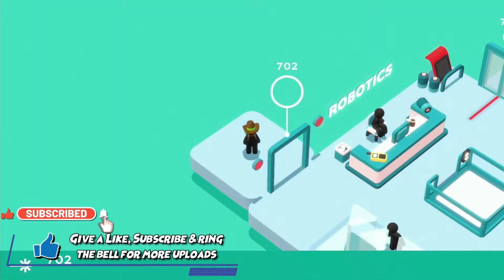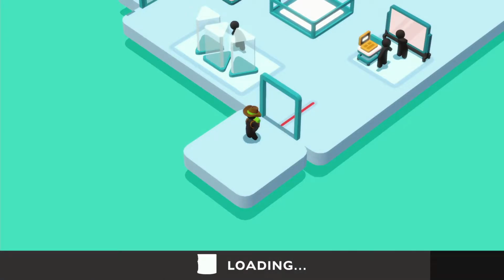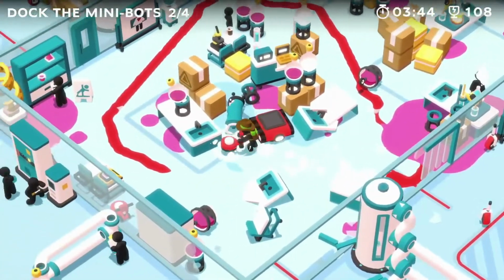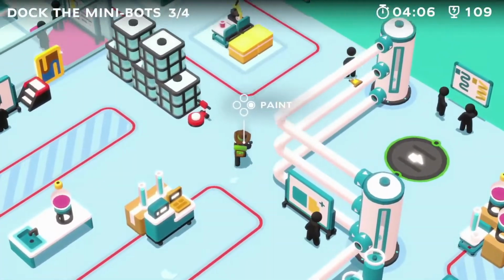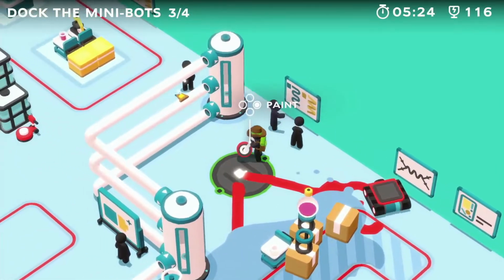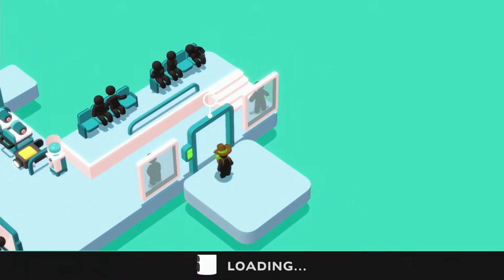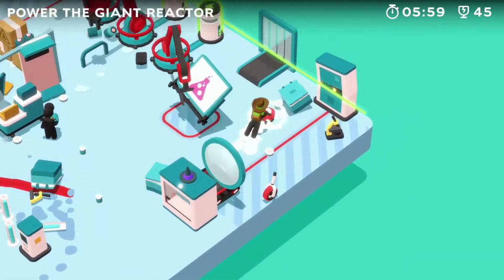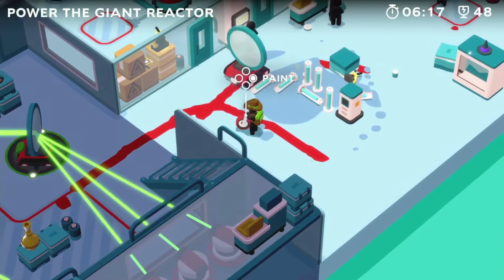| Good Job! (Revisit) | Ep. 15 "Painting our Path for Promotion"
Welcome to the Alexman Channel. We return to Good Job for another round of climbing up the Corporate Ladder.

Today's Episode: Finishing up floor 7 with guiding our little robots and help start a rector for our next promotion.